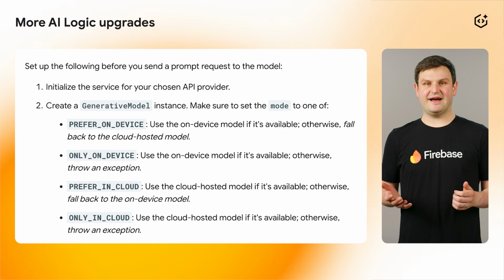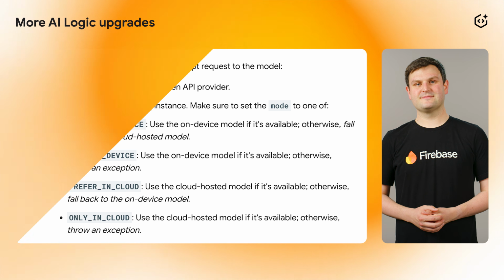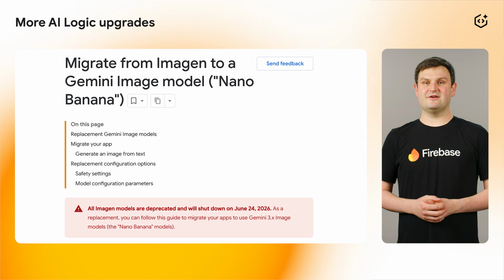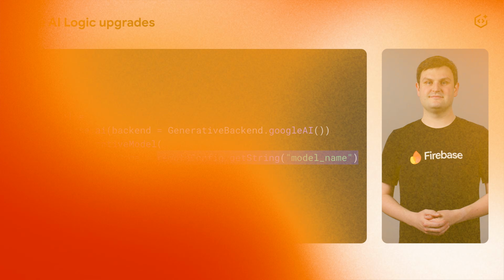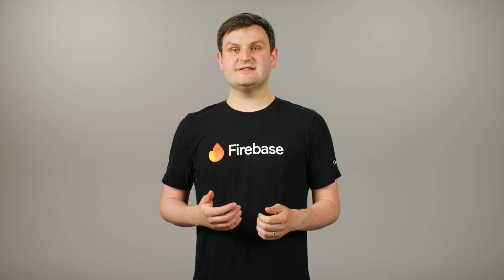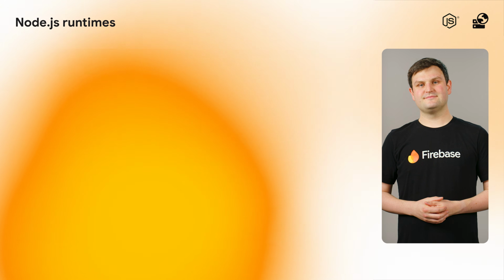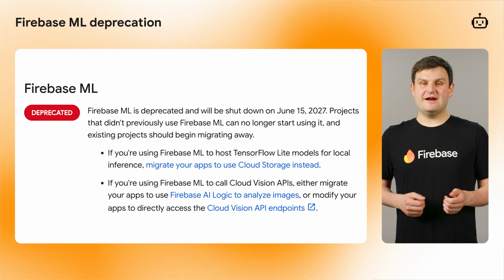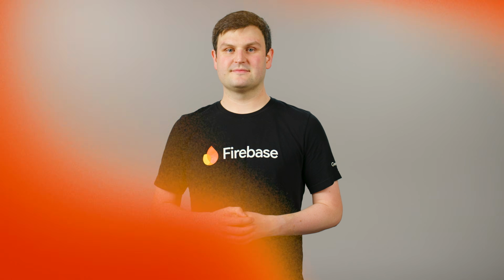June 2026: Gemini APIs with Swift, GA hybrid inference on web, and more Firebase updates!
Hear the latest updates across Firebase for June 2026, including the preview of Gemini cloud models in Apple's Foundation Models framework, AI Logic and Firestore Pipelines upgrades, and much more.

Chapters:
0:00 - Gemini in Apple's Foundation Models framework
0:54 - More AI Logic upgrades
1:48 - New agent skills
2:18 - Node.js runtimes
2:58 - Firestore pipelines
3:38 - Firebase ML deprecation

Speaker: Jeff Huleatt
Products Mentioned: Firebase, Firebase A/B Testing,,  Firebase Crashlytics, Gemini